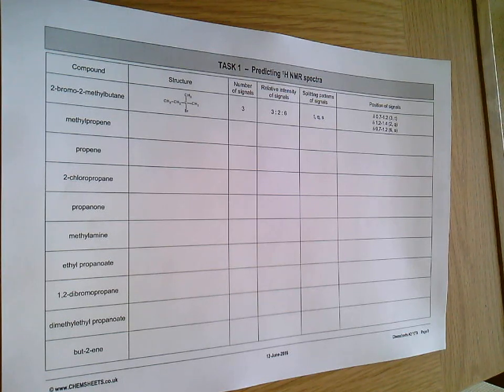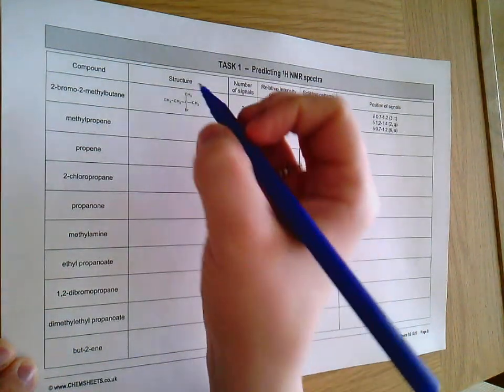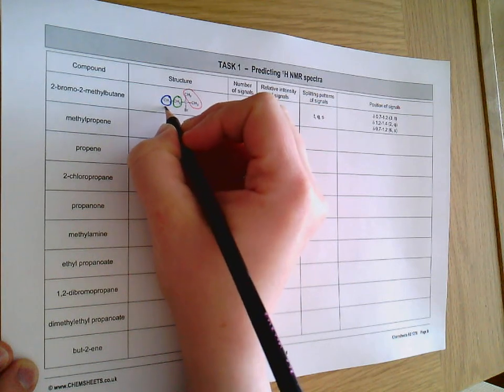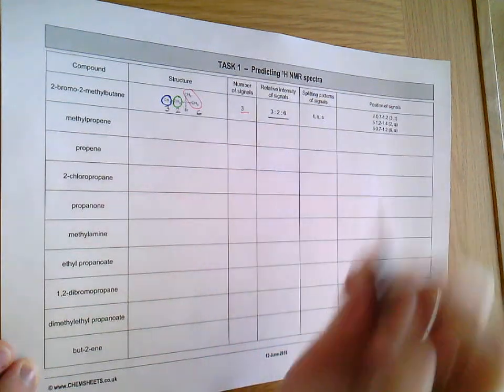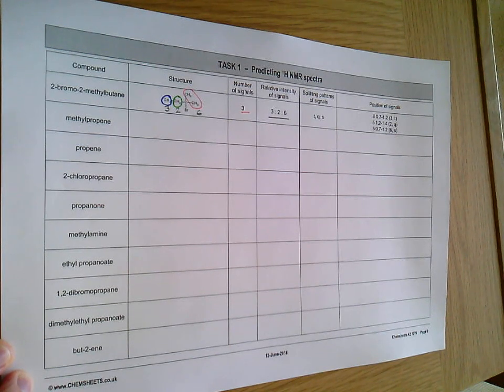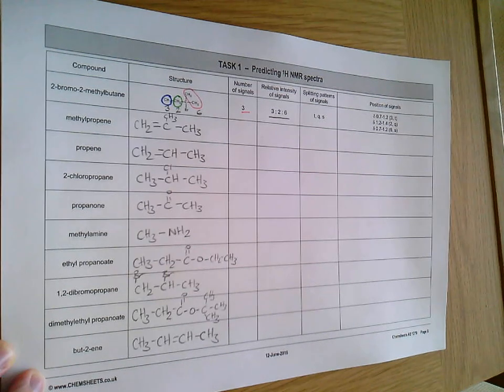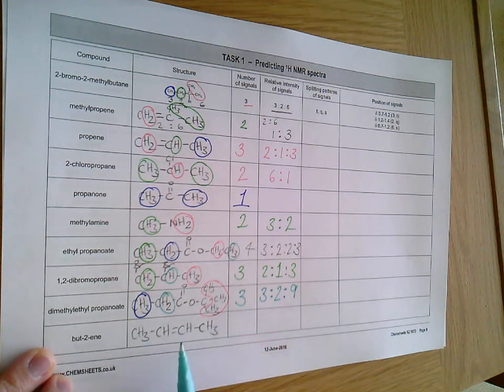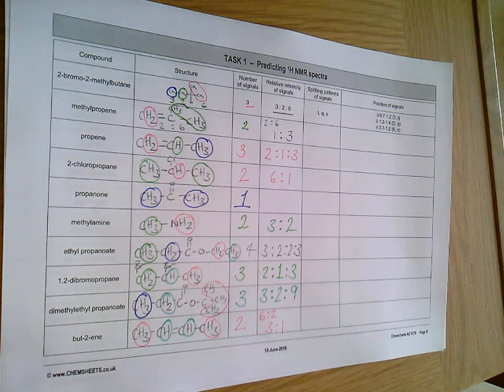NMR answers 1a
To go with the yr 13 powerpoint and chemsheets resources